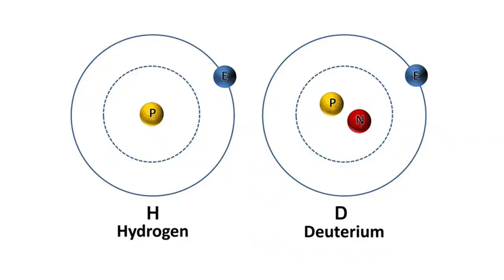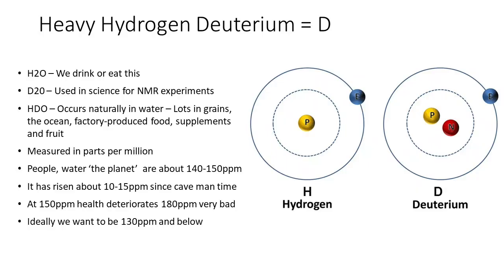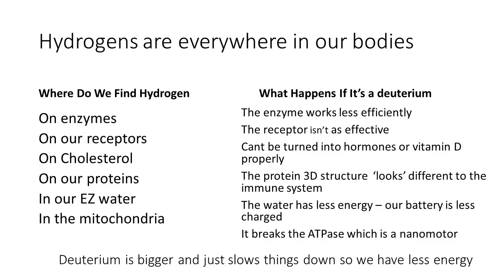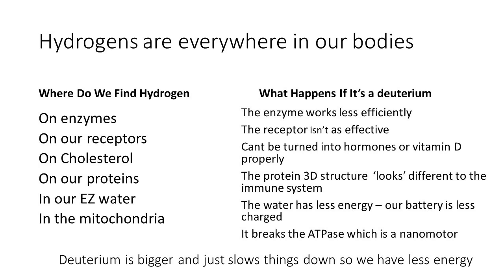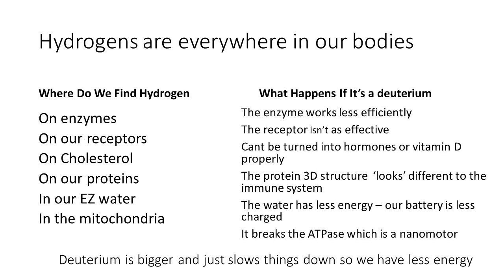How Deuterium Affects Your Health _Cancer _Diabetes _Obesity _Chronic Fatigue & Autoimmunity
✨Welcome to the channel "busysuperhuman - Dr Sara Pugh"✨

Dive into the groundbreaking realm of health as I unravel the profound impact of deuterium on our bodies. Join me in exploring how elevated deuterium levels may pave the way for health challenges such as diabetes, obesity, cancer, autoimmune disorders, and hormonal imbalances like low testosterone, progesterone, and thyroid issues.
Uncover the hidden culprit behind these health issues—the energy-robbing nature of deuterium within our water, semi-conductor network, and mitochondria. In this eye-opening discussion, I shed light on the intricate role deuterium plays in disrupting our energy matrix and mitochondrial function.
But fear not! I don't just illuminate the problem—I offer practical suggestions for deuterium depletion, empowering you to take charge of your health journey. Discover the fascinating interplay between different mitochondrial haplogroups and their unique approaches to depleting deuterium.
Ready to unlock the secrets to optimal health? Your journey to well-being begins here.